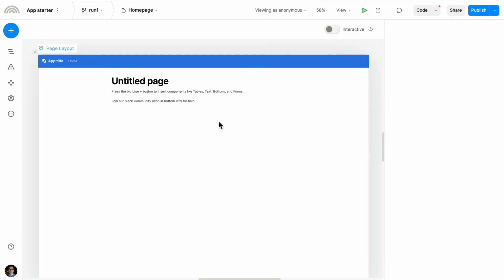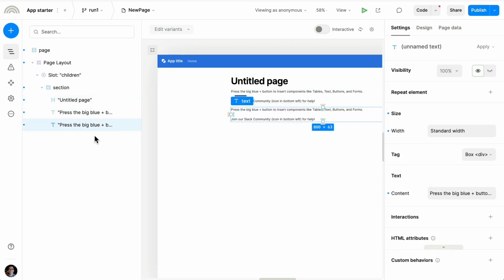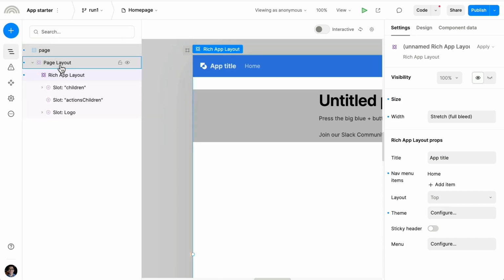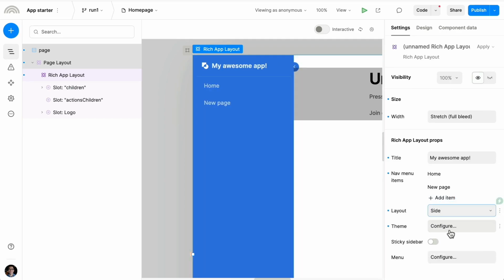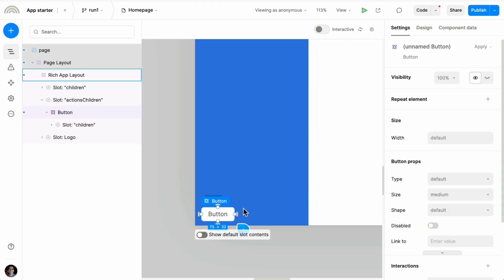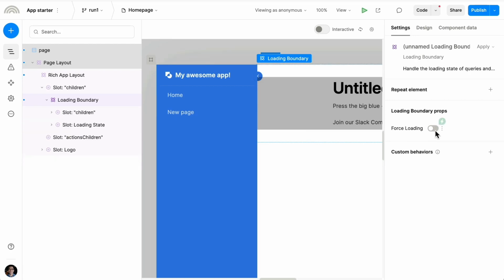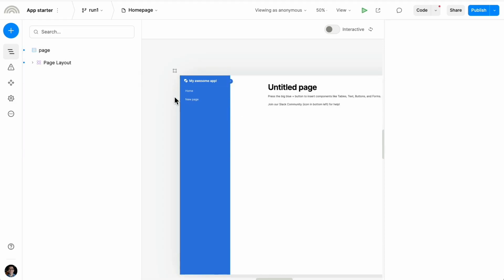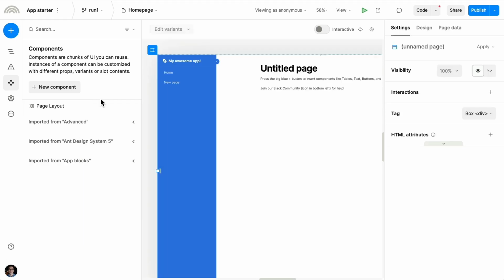Global page layouts in Plasmic